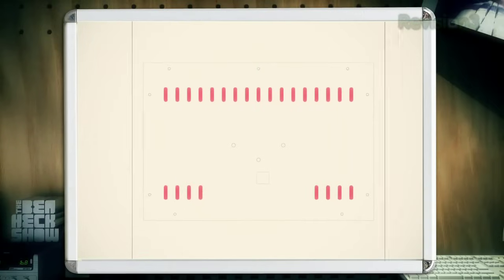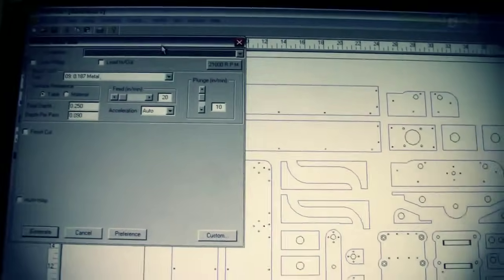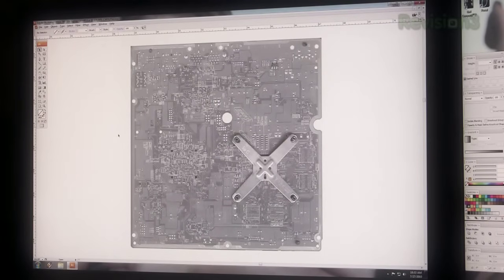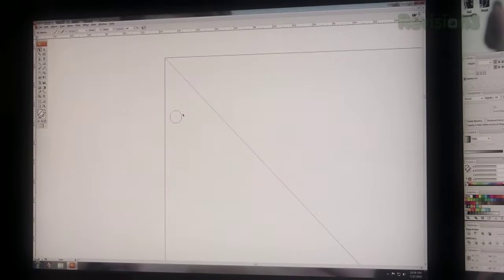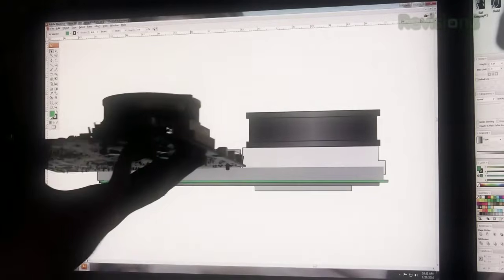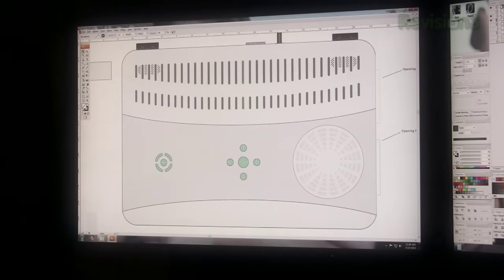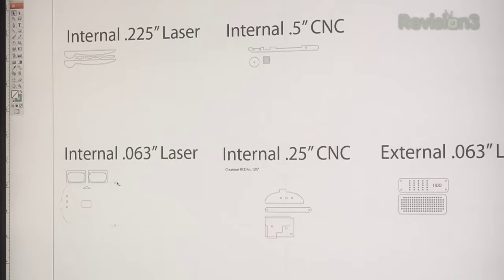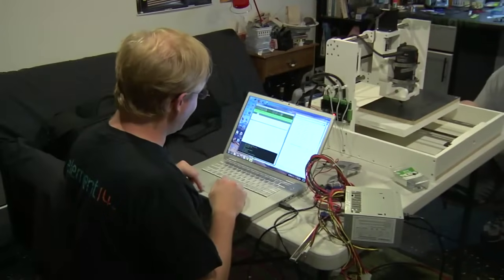The Ben Heck Show - Build a Portable CNC Router for Fun and Profit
A viewer challenges Ben to build a small, portable CNC machine. Can Ben not only design it, but get it running G-code as well? Ben also starts the Xbox 360 laptop design.